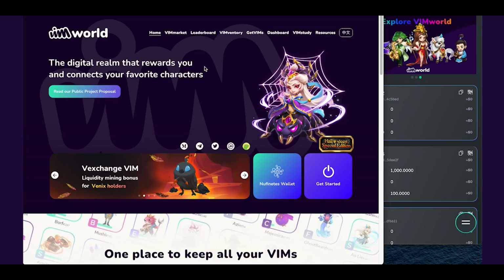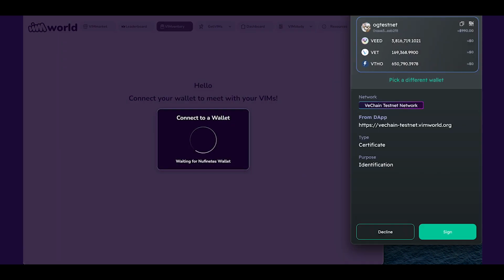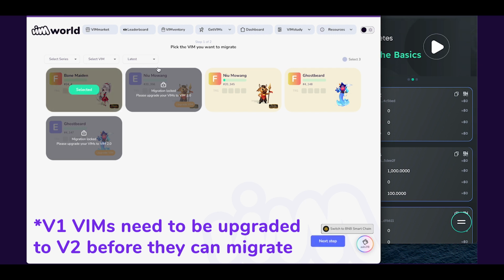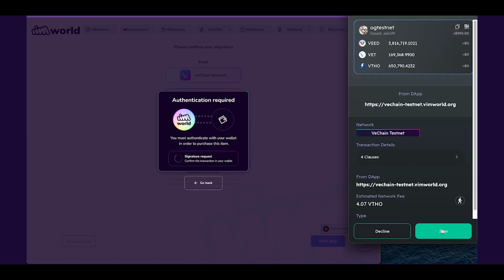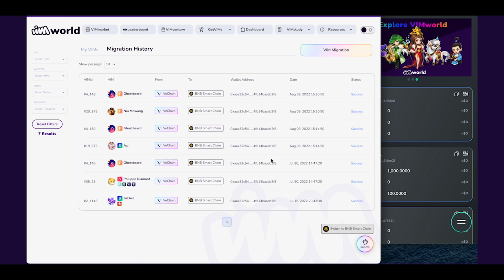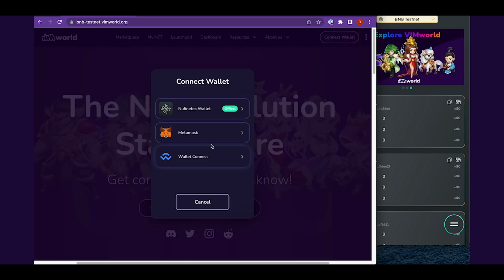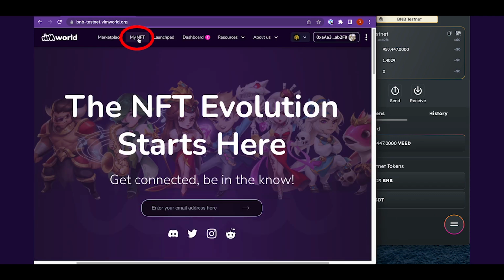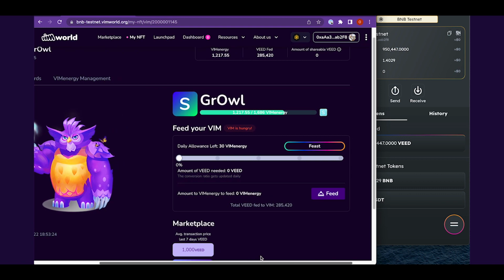Migrating VIMs from VeChain to BSC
Migration of VIMs from VeChain to BNB Smart Chain is now open!
Blog post with further details